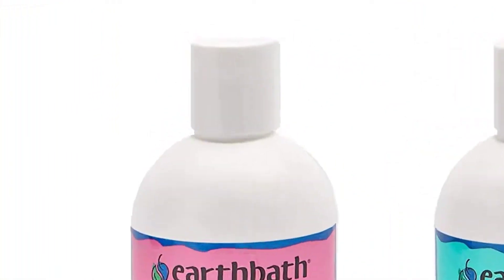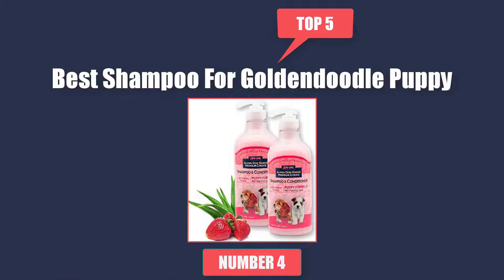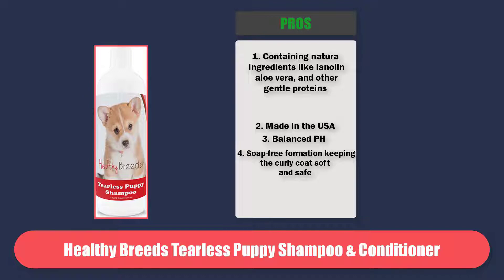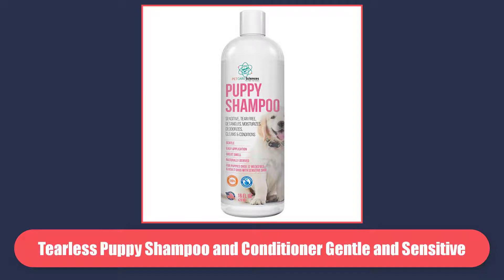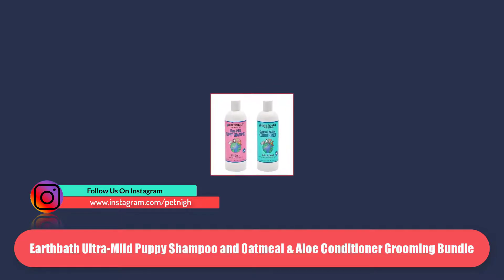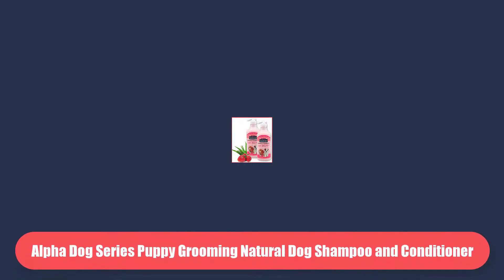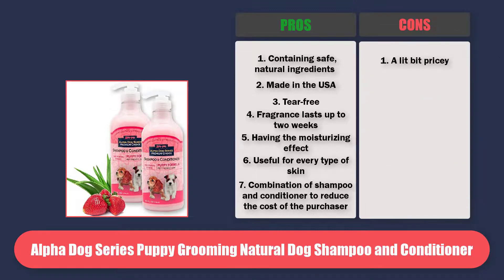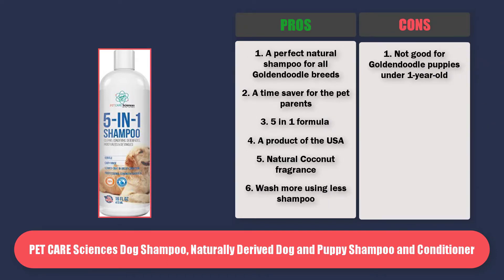5 Best Shampoo for Goldendoodle Puppy- A Complete Review 2022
As your Goldendoodle Puppy's hairs are sensitive, hair-care becomes the topmost priority.
Therefore, we have produced an article on "Best Shampoo for Goldendoodle Puppy"
Here take a look...